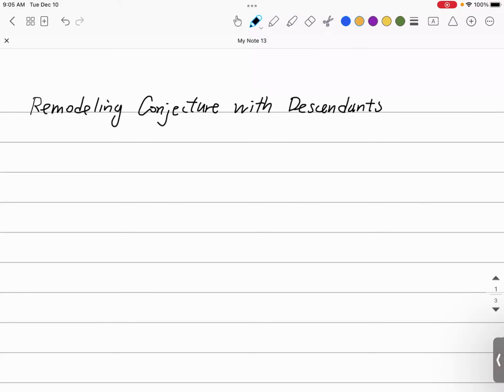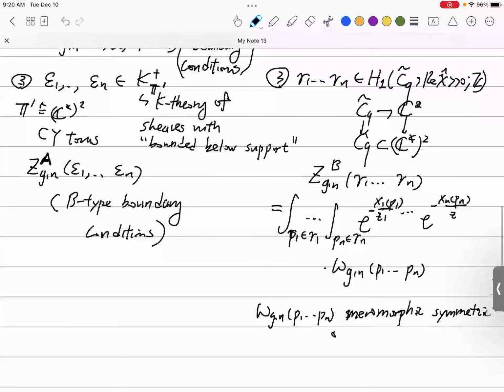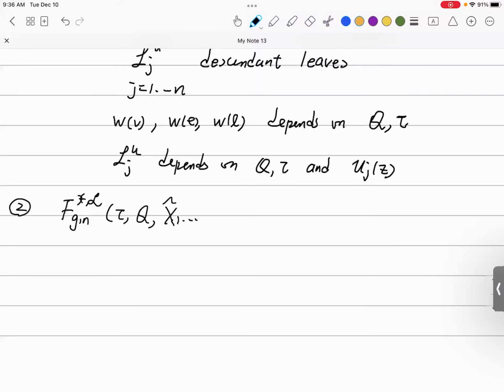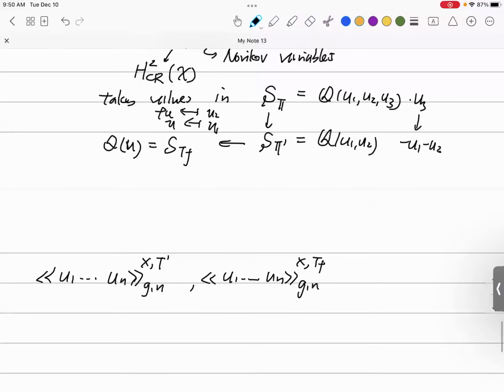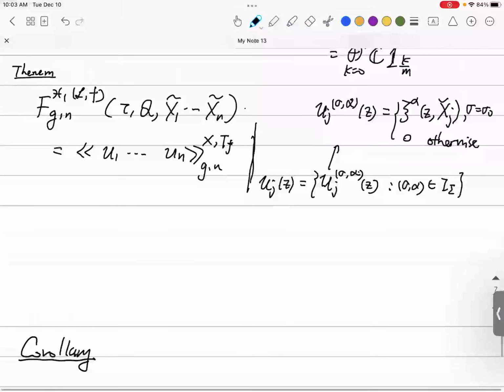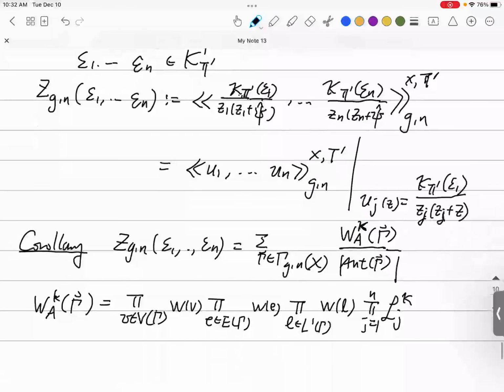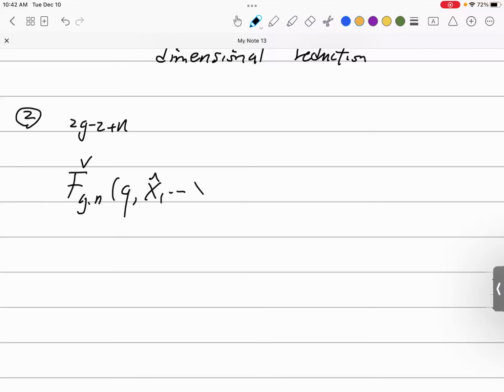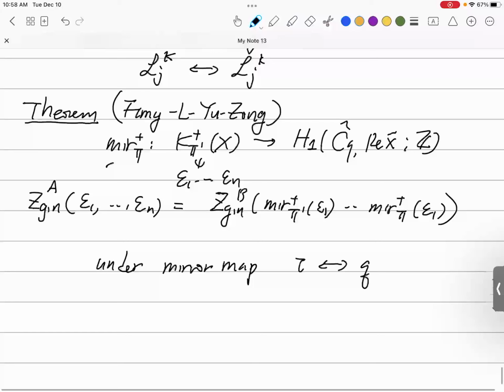Remodeling Conjecture with Descendants | Topological String Theory - Chiu-Chu Melissa Liu (Part 5)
A-model: Topological String Theory (Chiu-Chu Melissa Liu, Columbia University)
Fecha: martes 10 de diciembre 2024